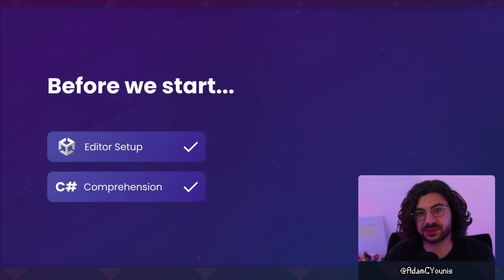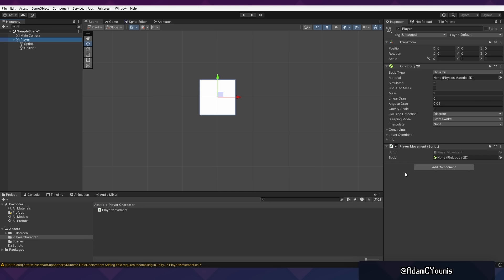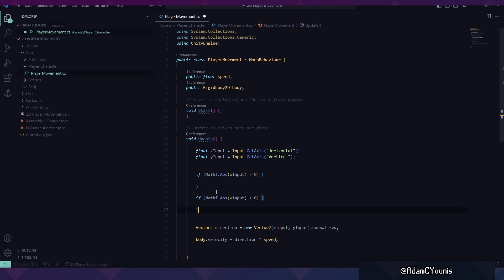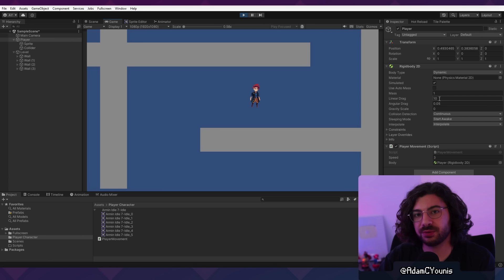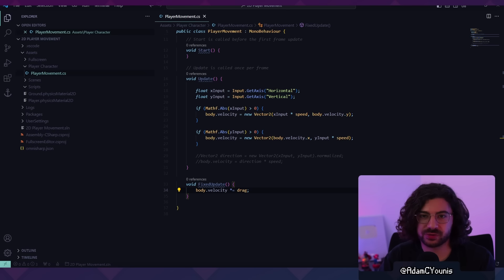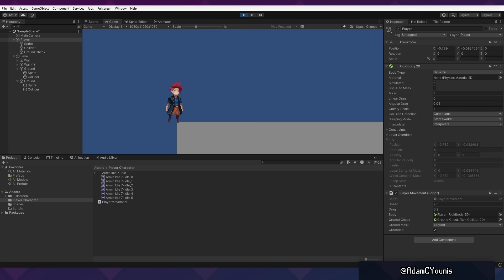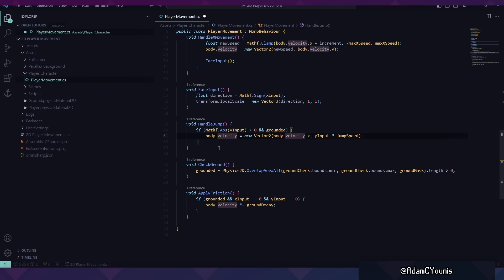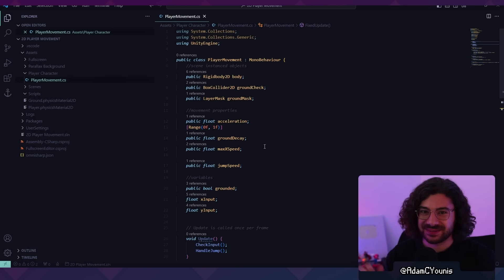Code Class - 2D Player Movement in Unity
(reuploaded to fix an error in the edit of the previous version)

Heya Pals!

Welcome to a first in a series of video tutorials for Unity Development.

Chapters:
0:00 - Intro
1:00 - GameObject Setup
4:00 - Simple Top-down Movement
10:50 - Preparing your Project for Art Assets
12:38 - Sidescrolling Movement with Basic Physics
14:51 - Friction and FixedUpdate
16:41 - Ground Check
20:27 - Platforming, Acceleration and Jumping
25:55 - Summary
26:37 - Outro
27:03 - Post-Credits Code Review

Later, pals!